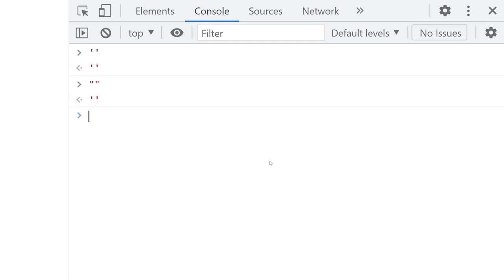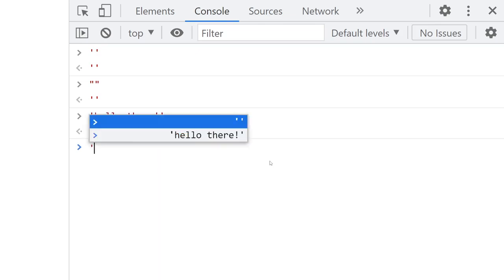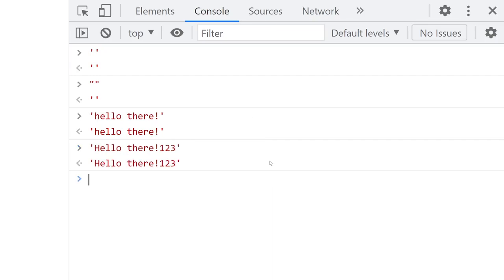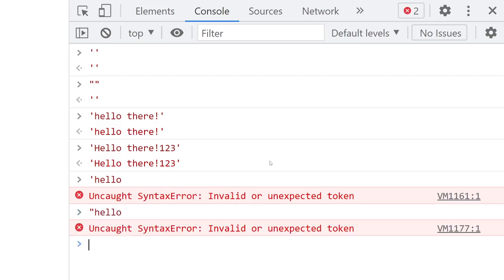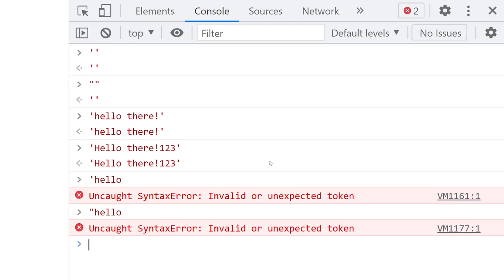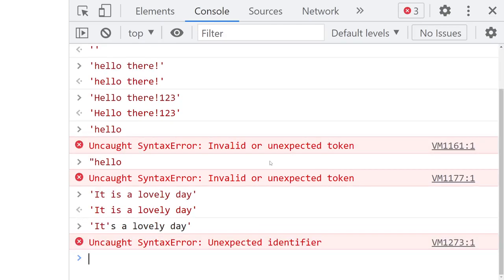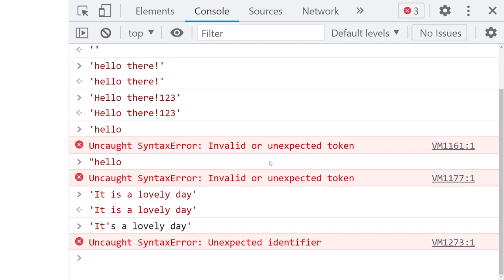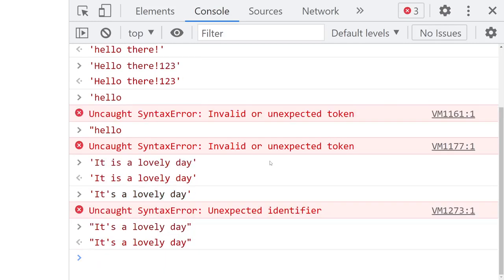Programming with JavaScript: Strings